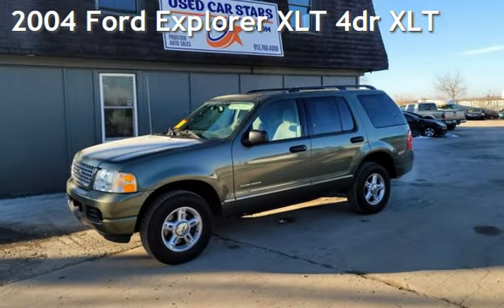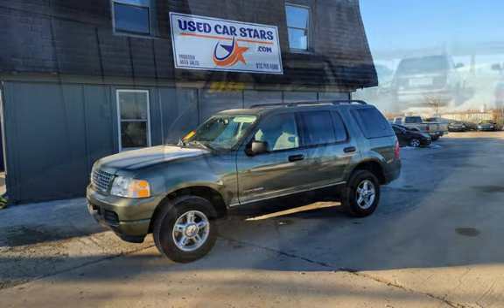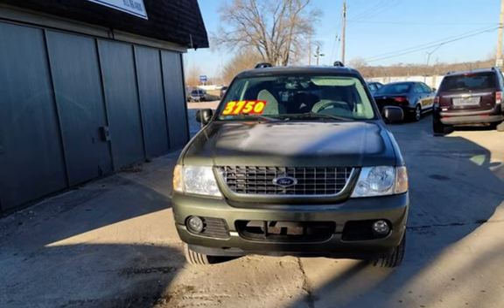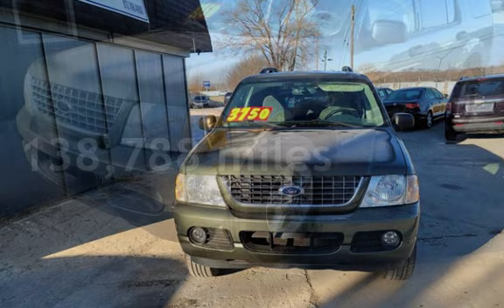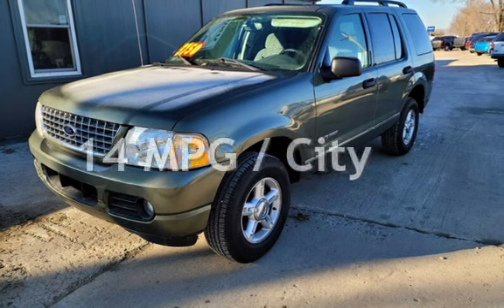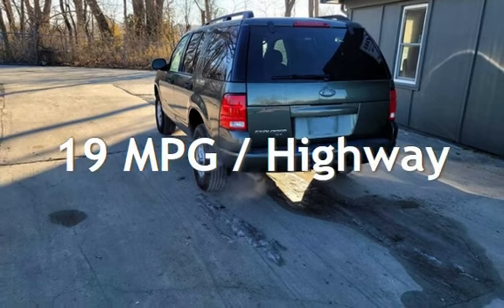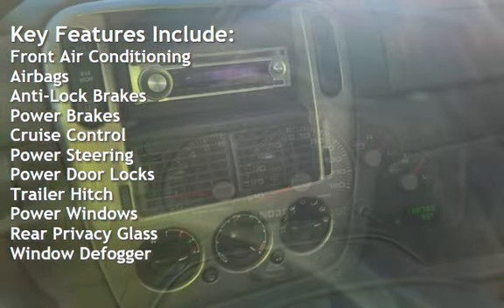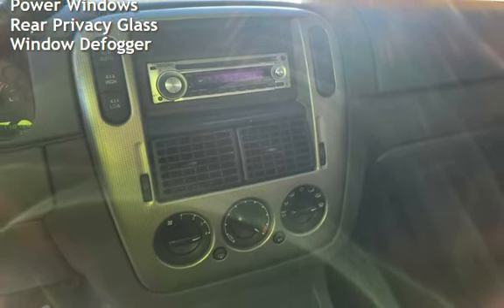2004 Ford Explorer XLT 4dr XLT for sale in Kansas City, KS